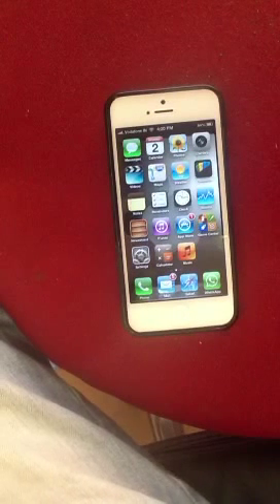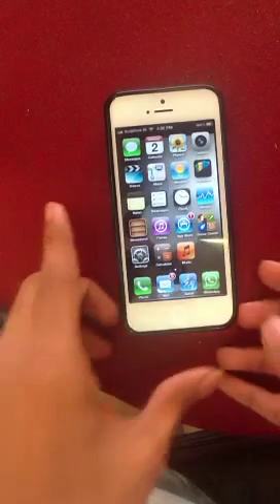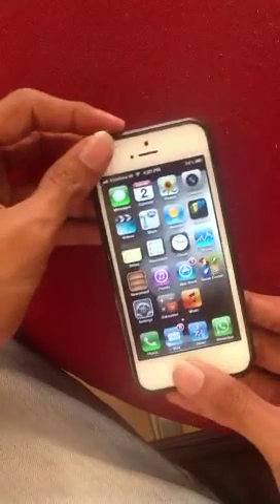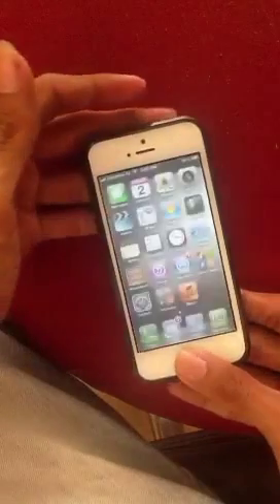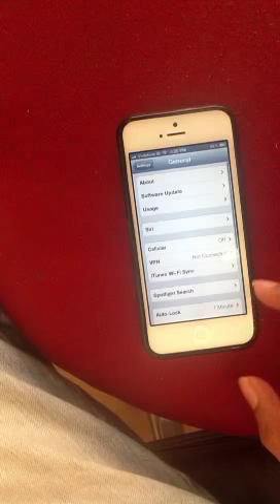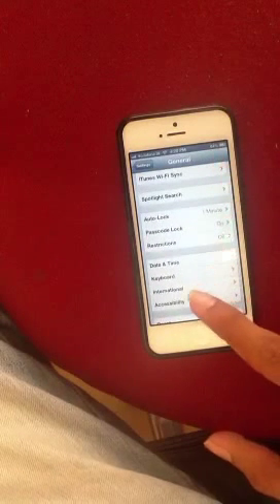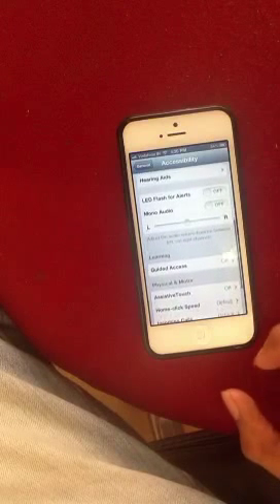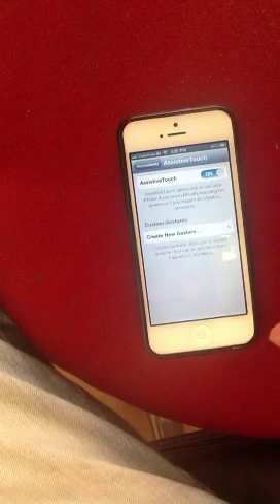How to take screen shot on iPhone ipad any idevice without pressing home & lock button